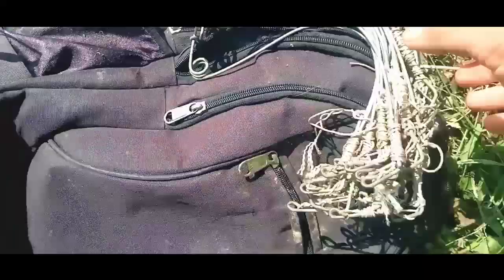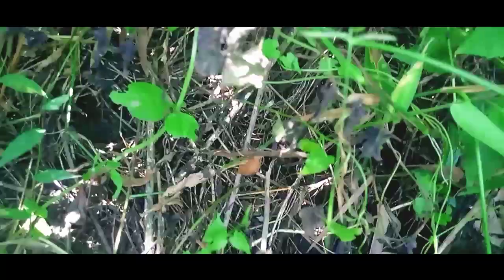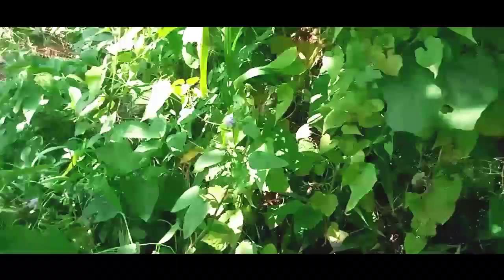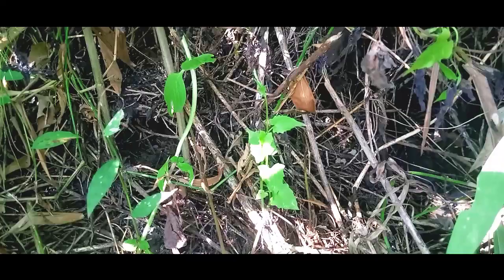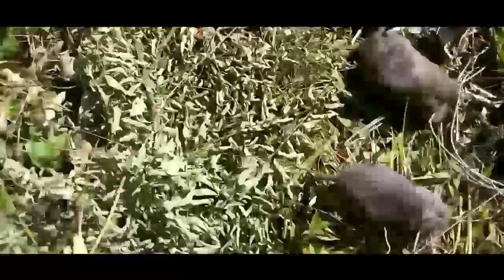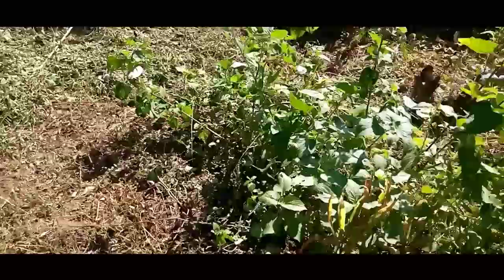Primitive Skills:Mouse Trap.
Welcome back to an another vlog,in this vdo you we'll find how to trap a mouse  ...

Hope u like it's..